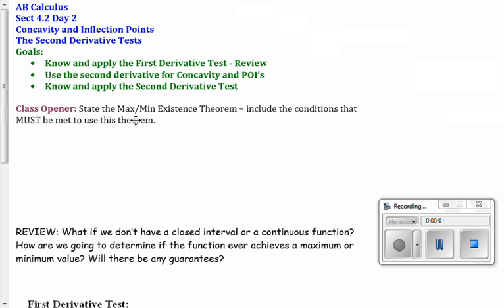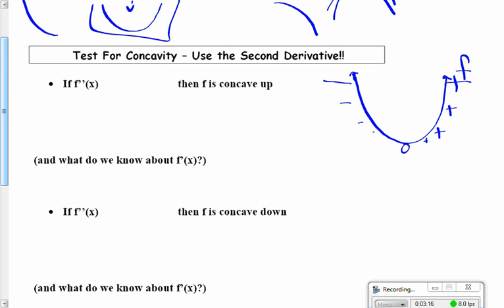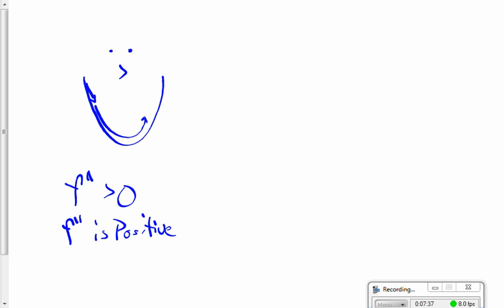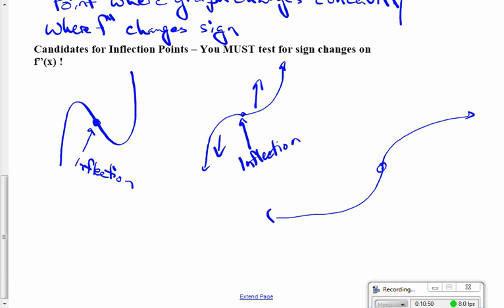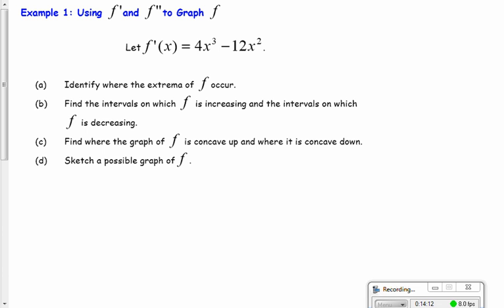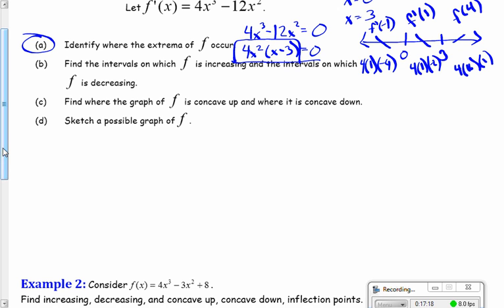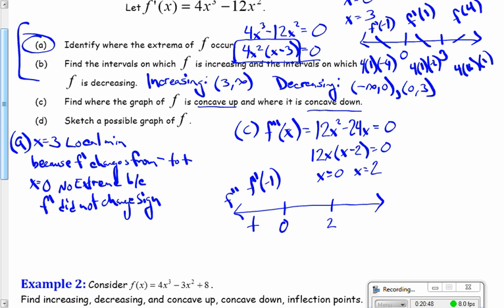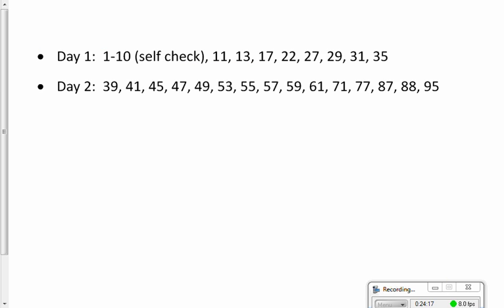December20 Second Derivative and Concavity